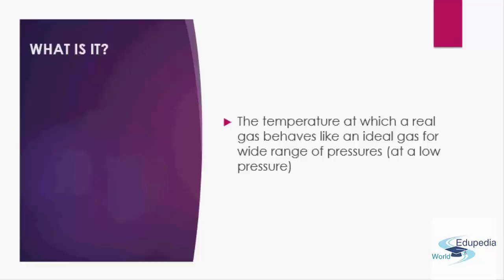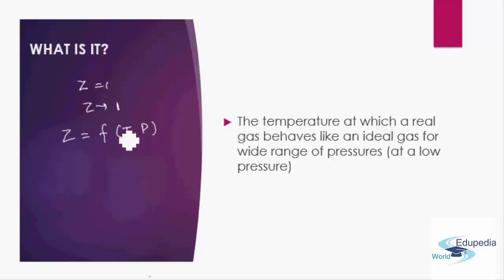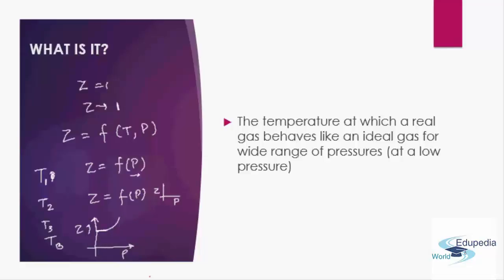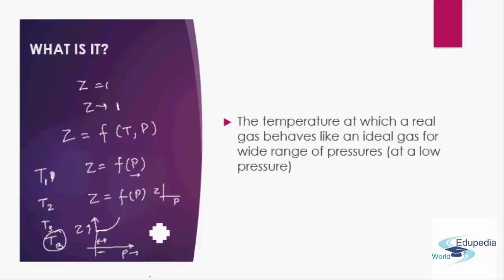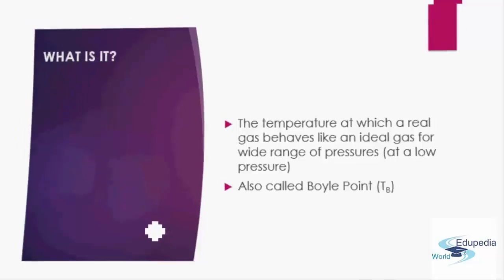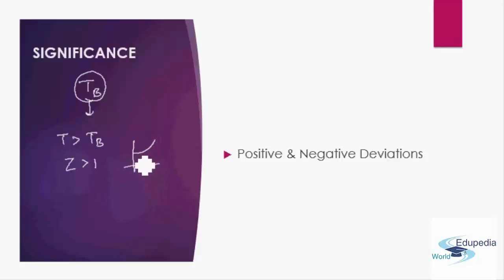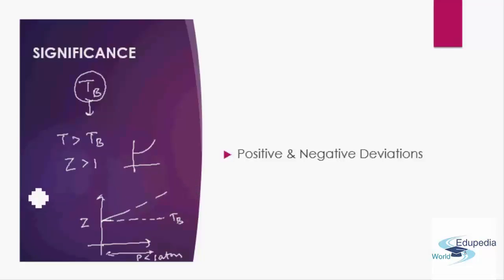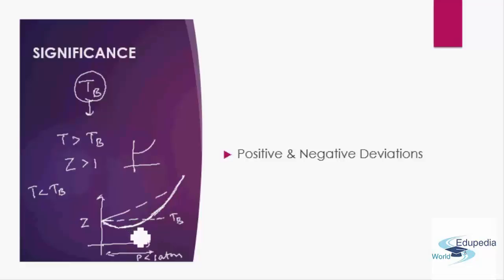States Of Matter | Boyle's Temperature | Lecture 17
Boyle’s Temperature | Lecture 17

~Analysis
~Formula
~What is Boyle’s Temperature?
    -Temperature at which a real gas behaves like an ideal gas [explanation with the formula].
    -Represented by “Tb”.
    -Significance of  “Tb”.

~Explanation (with the help of a graph) of what happens when the temperature is less or greater than “Tb”: Positive or Negative deviation.
   -“Tb” value is calculated as “a” divided by “Rb”.
   -“a” and “b” is van der Waals constant and “R” is universal gas constant.
   -Value of Boyle point depends upon the van der Waal constant of a gas.
   -Boyle point is a characteristics value for a gas.
  - Boyle point  different for different real gases.